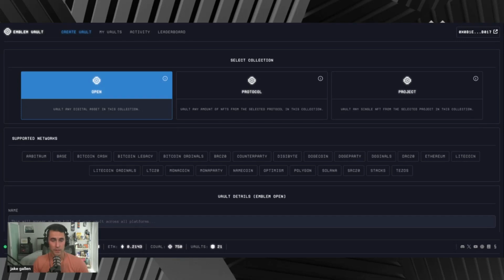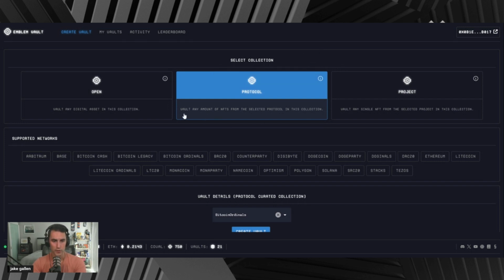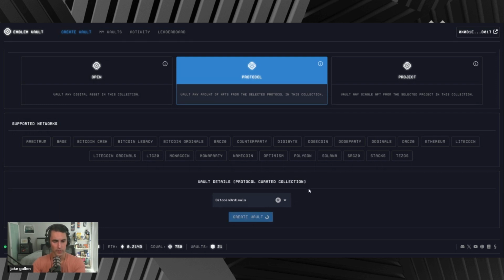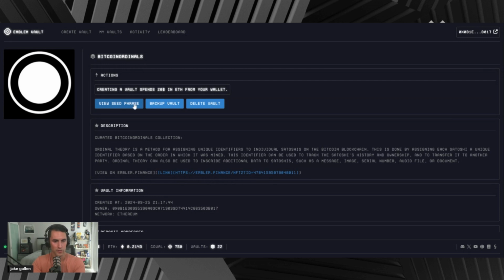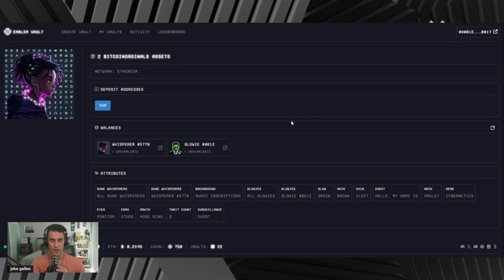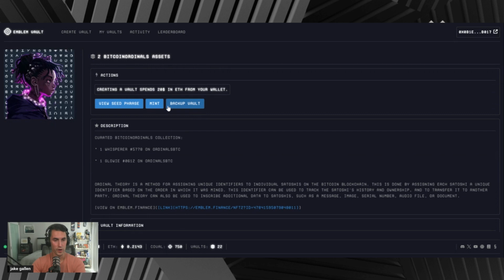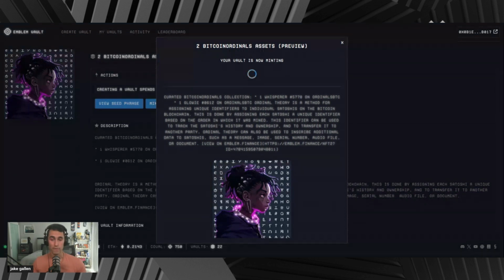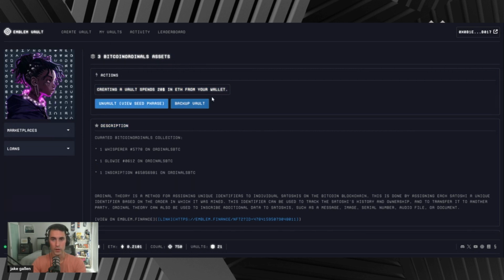Emblem Vault Protocol Collections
In this tutorial Jake Gallen walks through how to mint a protocol collection vaults, as an ERC721. In these generalized blockchain vaults you can mint any variety and number of assets in them, including NFTs, fungible tokens, and cryptocurrencies. Only requirement is that they are native to the blockchain of which the vault is selected for.

Emblem Vision is a vault minting and management platform and the successor to the v1 vault minting platform Emblem Finance. This advanced experience supports all Emblem V2 collections as well as the Emblem 2.0 infrastructure. Mint any NFT from any blockchain onto any blockchain. Comes with advanced analytics, leaderboard, and ecosystem activity.